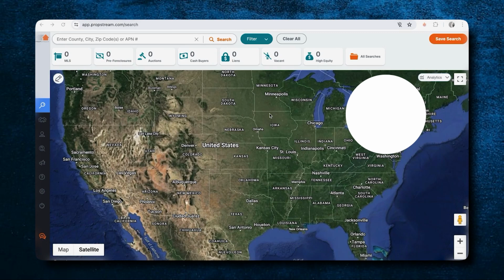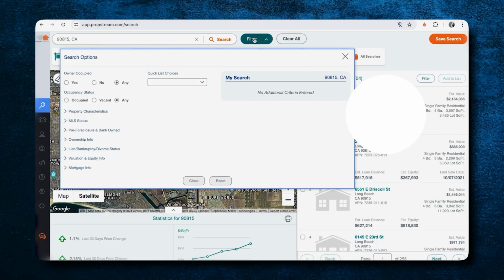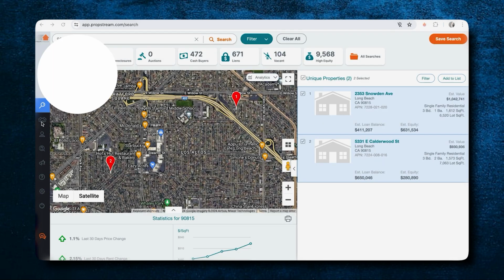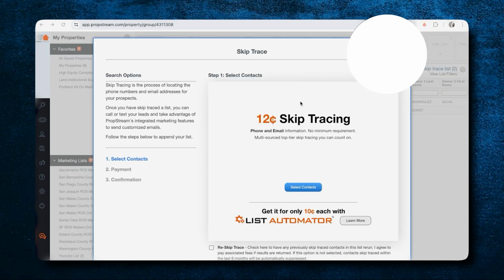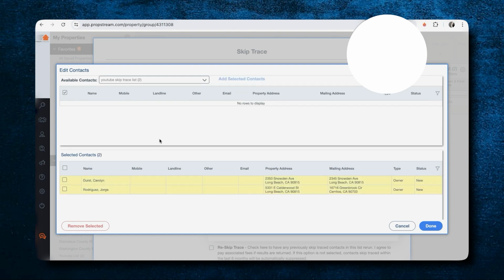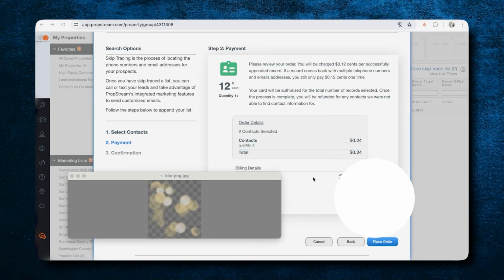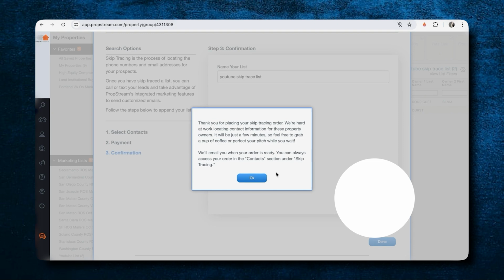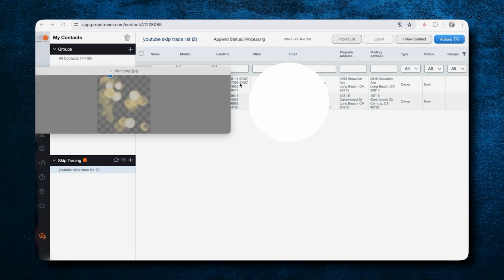How to Skip Trace Leads on Propstream 2026 (Skip Trace Leads Using Propstream) ✅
Want to skip trace leads using Propstream? Follow along and start skip tracing like a pro!